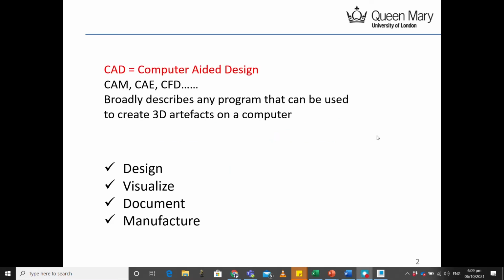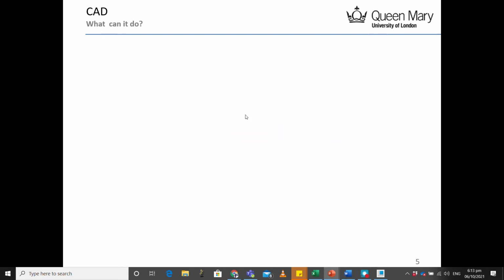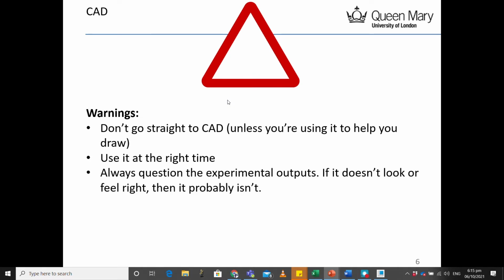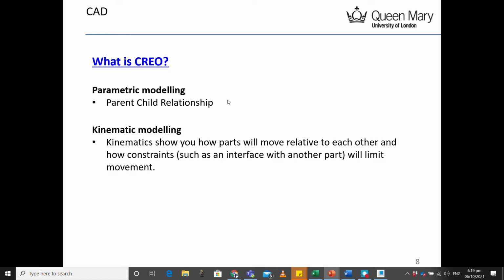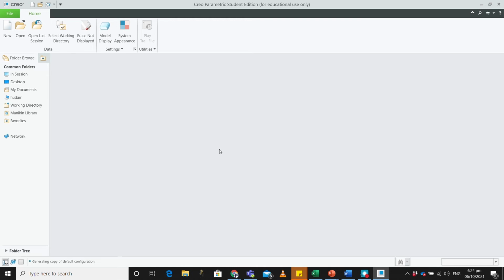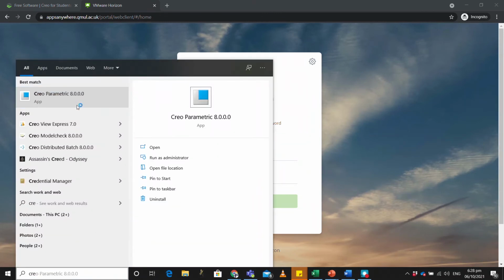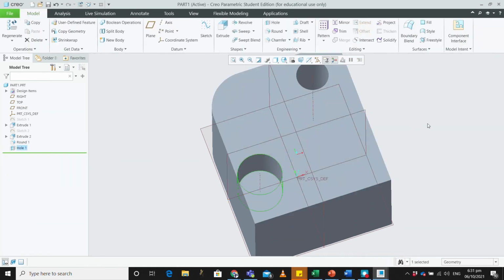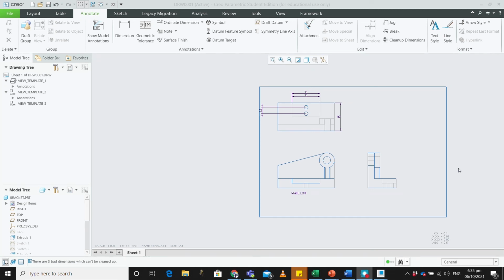Creo Parametric | Absolute Beginners | Lesson 1 | Creo Basics Tutorial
In this video, I am talking about the need and importance of CAD, What you can do with it. and how to install the student version of CREO.